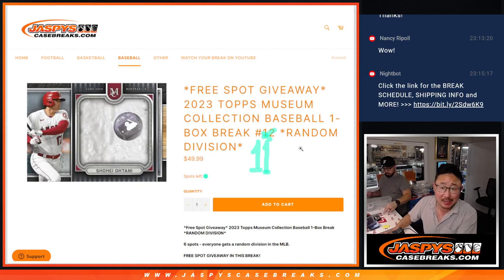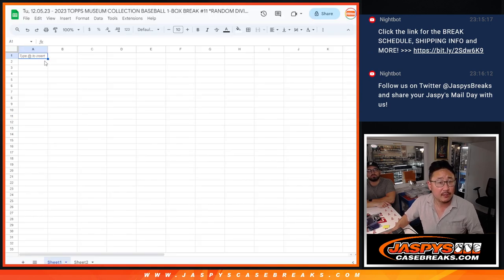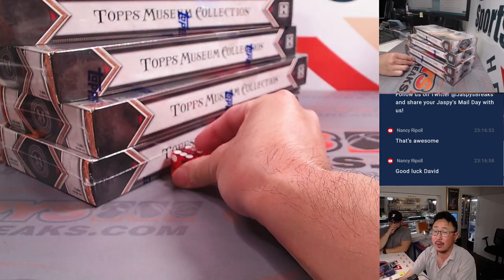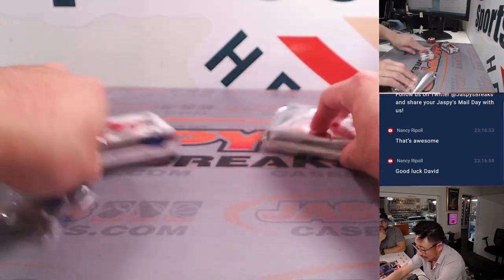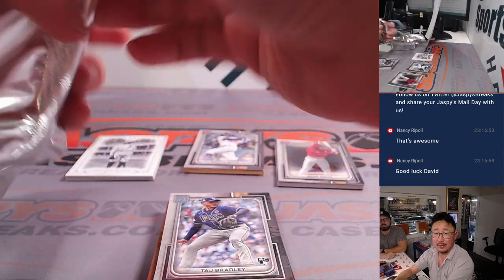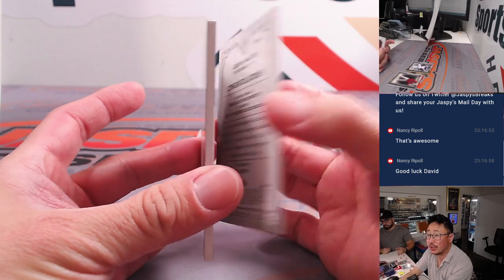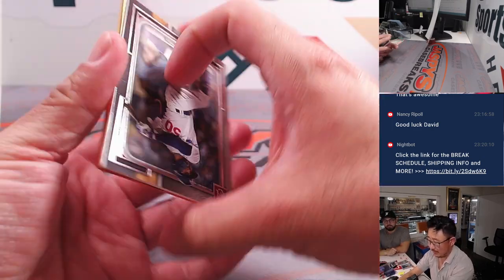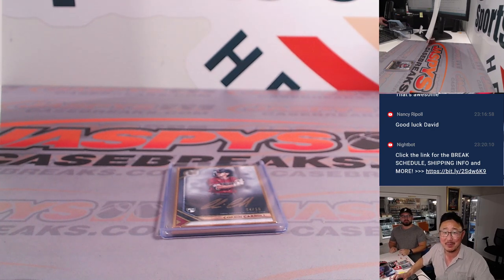CORBIN GOLD FRAME #/10! - Tu, 12.05.23 - 2023 TOPPS MUSEUM COLLECTION BASEBALL 1-BOX #11 *DIVISION*